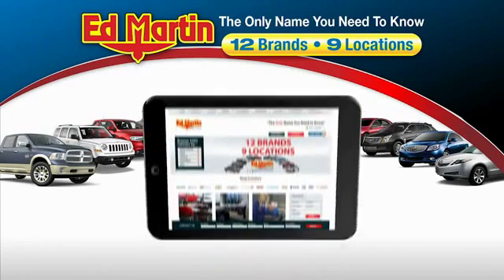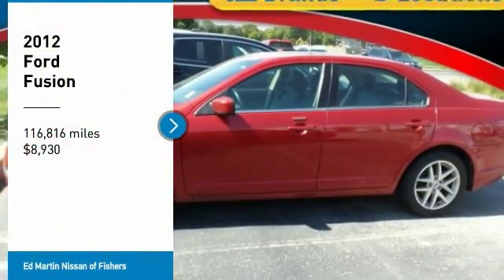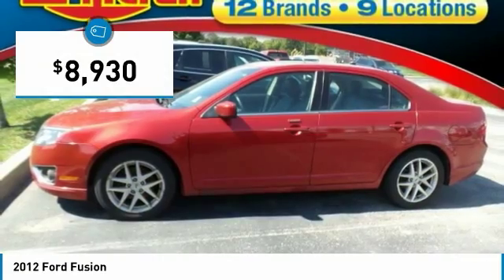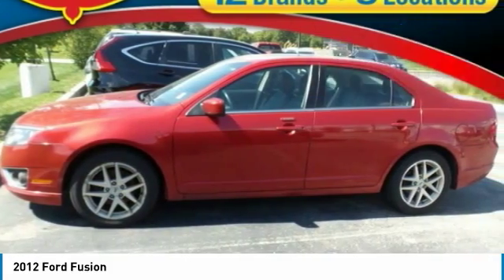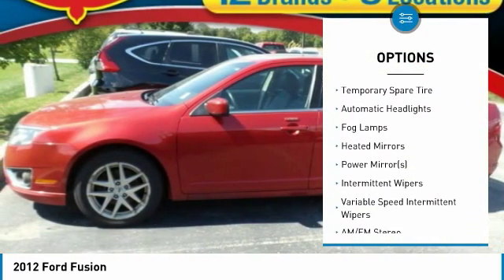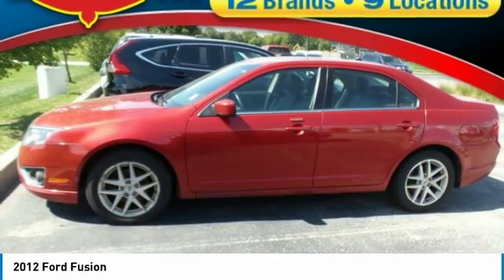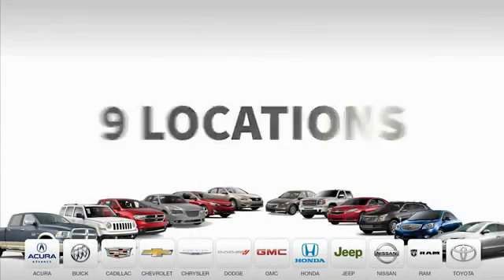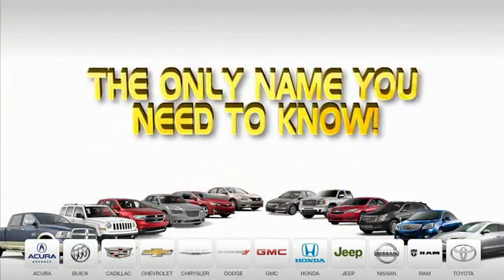2012 Ford Fusion 9605595A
2012 FORD FUSION Fisher, IN
Stock# 9605595A

Recent Arrival! New Price! 6-Speed Automatic.

Awards:
* 2012 IIHS Top Safety Pick * 2012 KBB.com 10 Best Used Family Cars Under $15,000 * 2012 KBB.com Brand Image Awards